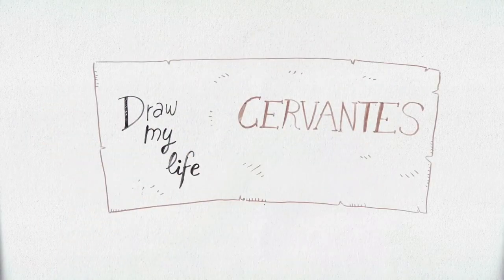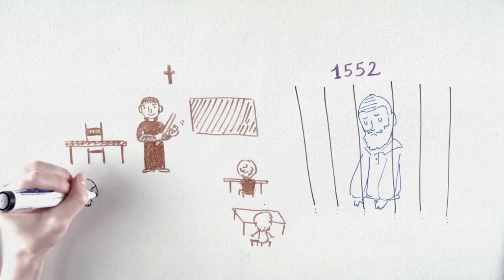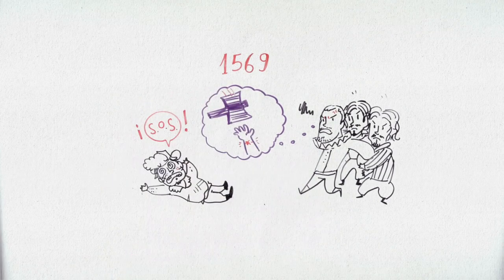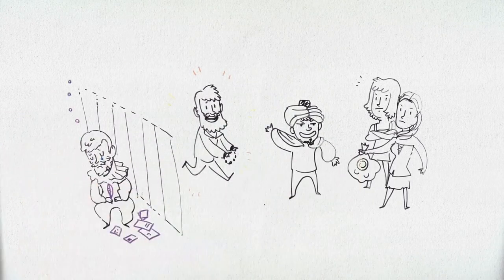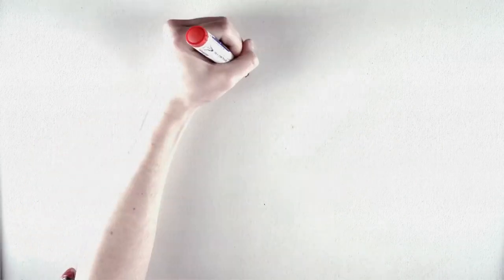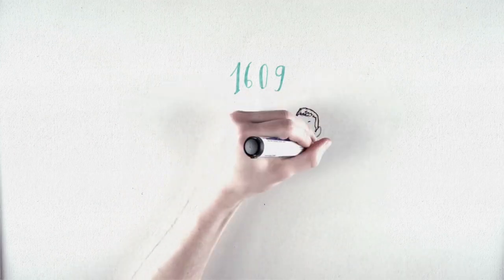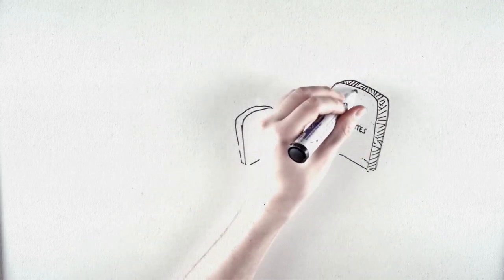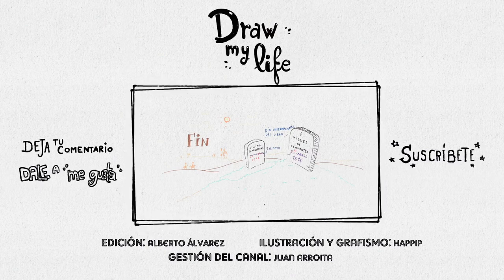STORY of MIGUEL CERVANTES | Draw My Life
Today in this Draw My Life we tell you the story of the one of the most famous Spanish writers, none other than Miguel Cervantes. Watch the video to know a brief history about the author.

¡SOCIAL MEDIA!